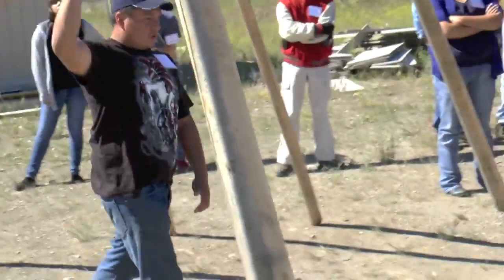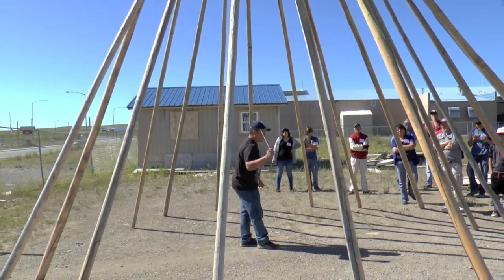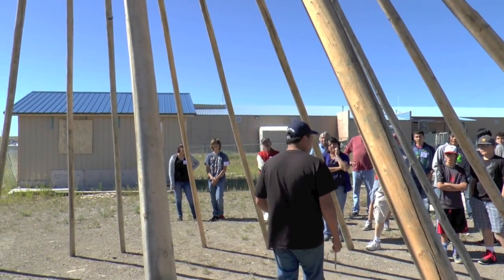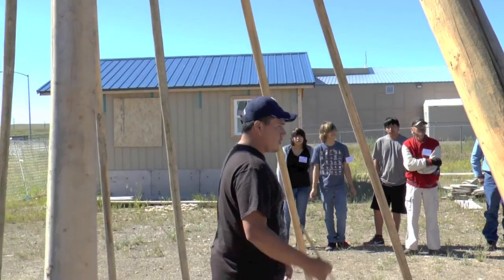Blackfeet Community College Energy Practicum 2016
Blackfeet Community College students get started on the energy practicum 2016. The first project was to build a tipi under the supervision of Brandon Fish Blackfeet Tribal Elder.